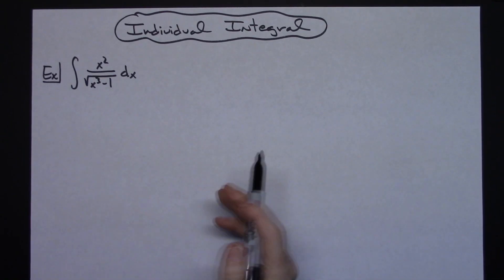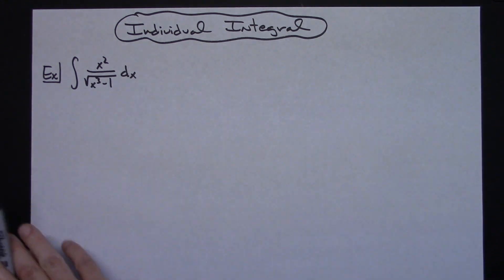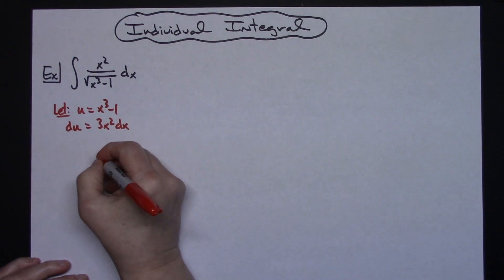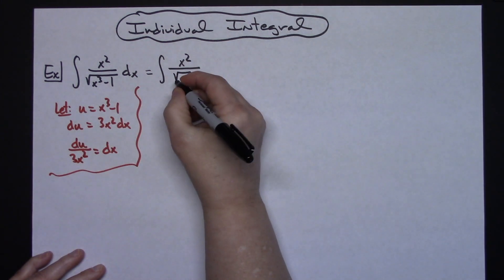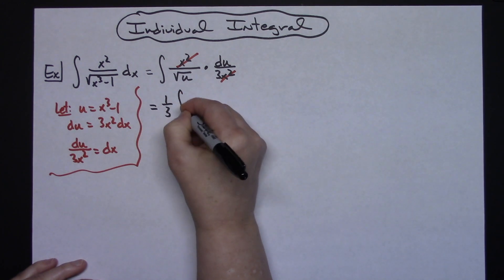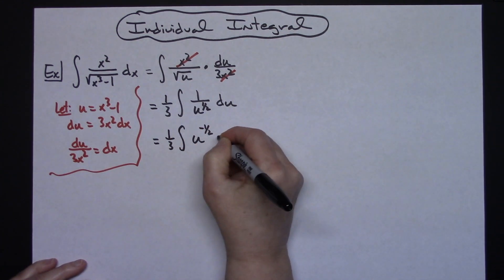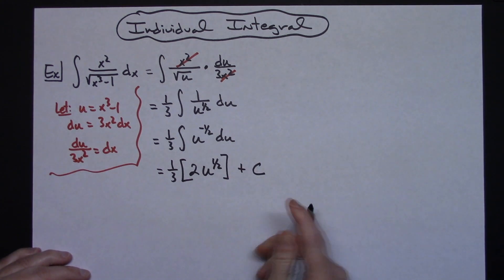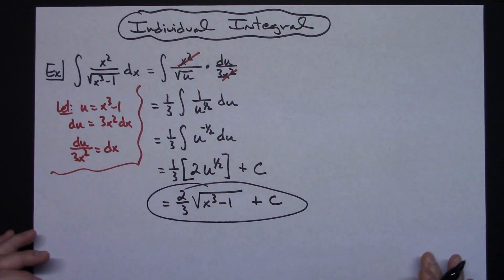Integral of x^2/sqrt(x^3 - 1) ❖ Calculus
This video goes through the integral of  x^2/sqrt(x^3 - 1).  It is a straight forward u-substitution integral which would typically be found in a Calculus 1 class.